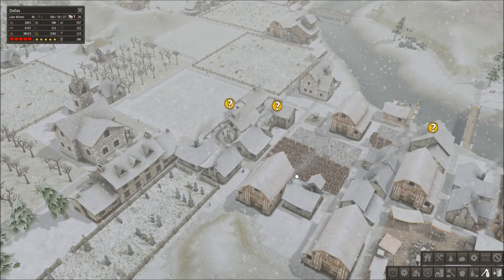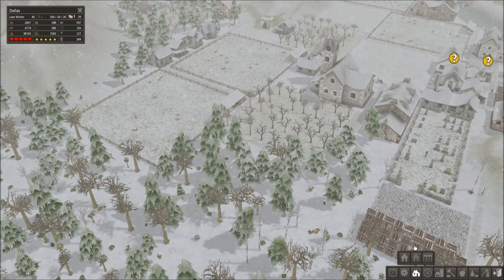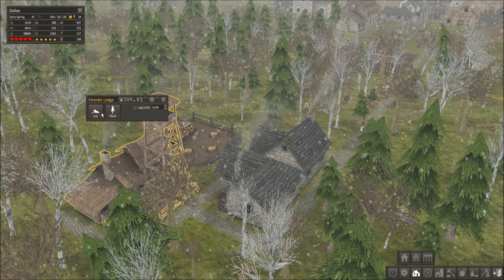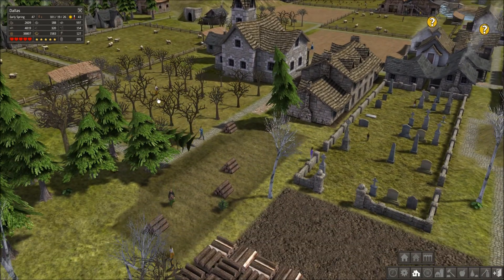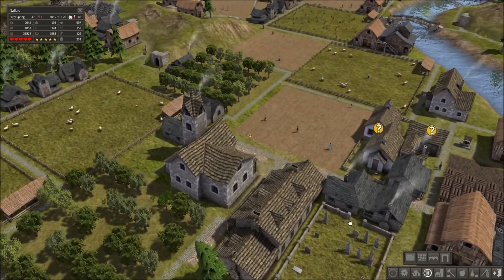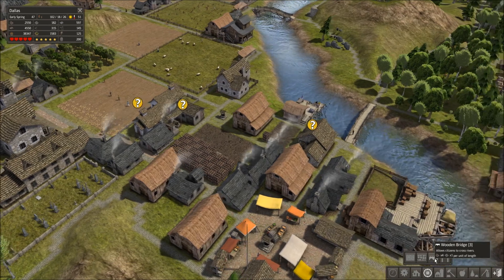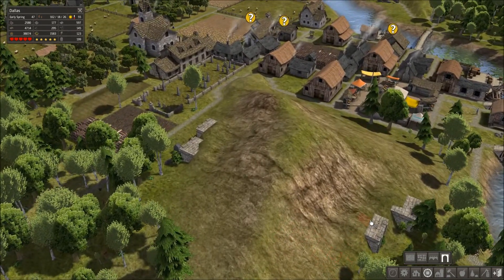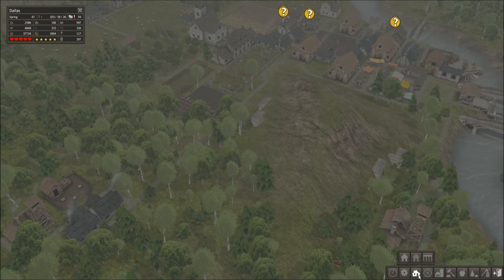Understanding Banished (Houses & Roads Explained)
This guide is an overview of all the tool bars in the game. It is part of a larger series designed to teach the tips and tricks to growing a Banished settlement.

This video explains the housing and road toolbar.

Series Breakdown:
Introduction: Tips and Tricks
Report Tools Explained
Housing & Roads Explained
Storage, Market, & Trade Explained
Food Production Explained
Resource Production Explained
Advanced: Bringing It All Together
How to Survive the First 10 Days in Banished

If you have some advice feel free and post it. I'm still learning the game and I don't mind others helping out the Banished community. Thanks for supporting the channel everyone!

Banished is a city-building strategy game focused on careful resource management and survival as an isolated and growing society

The player guides citizens of a remote community of outcasts to grow and maintain a settlement through a command economy. The game focuses largely on the citizens of the player's town as individuals. As the designer states in a video, "the townspeople of Banished are your primary resource. They are born, grow older, work, have children of their own and eventually die. Keeping them healthy, happy and well-fed are essential to making your town grow as you have to deal with relentless weather conditions, fires, depression, starvation, an aging population and more.

Anyone wishing to play or contact Urban can find him on Steam, xbox live, and PS3.

Steam: theurbanwatcher Xbox 360: theurbanwatcher PSN: theurbanwatcher